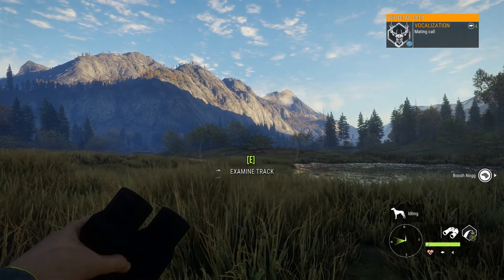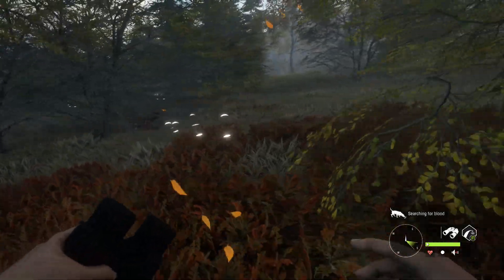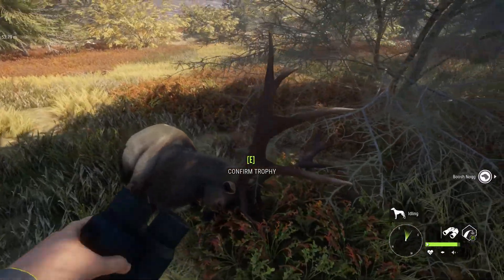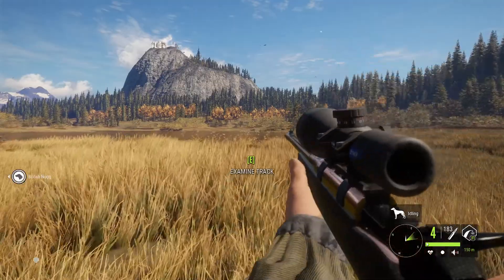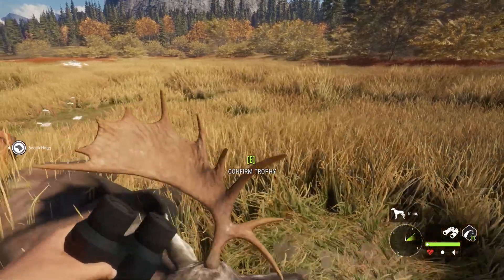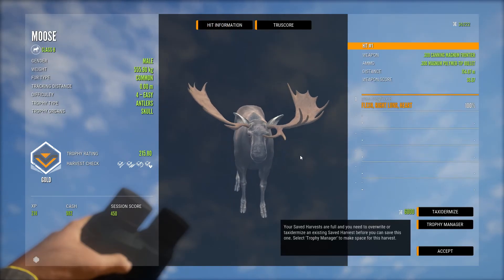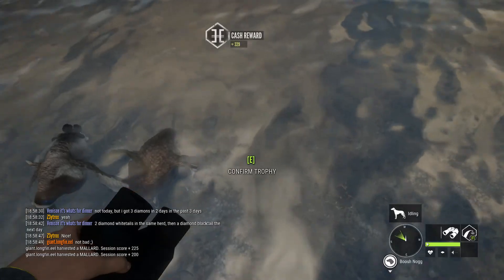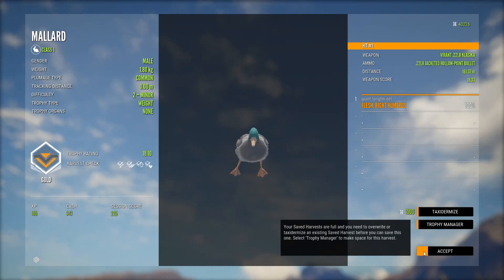Layton Lakes Hunt!!! | Thehunter: Call of the Wild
Today we went on a hunt on Layton Lakes and we found some pretty nice trophies!!!